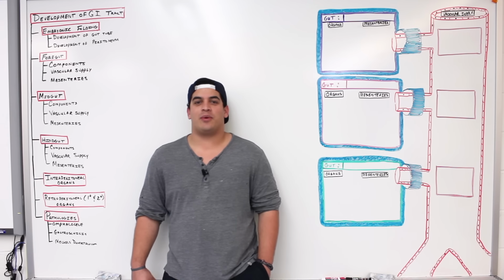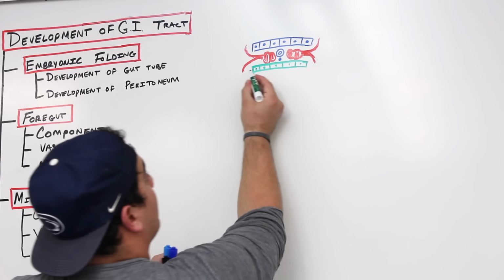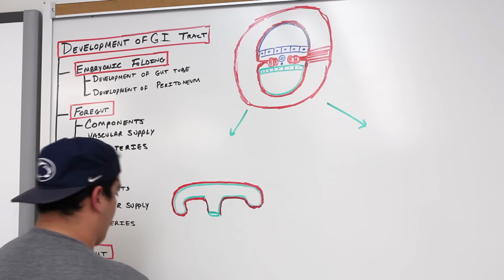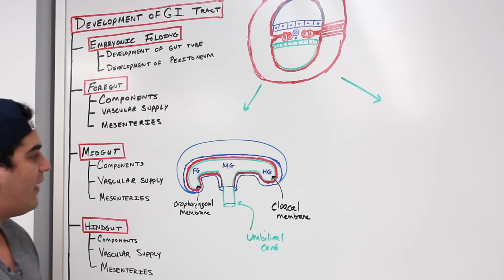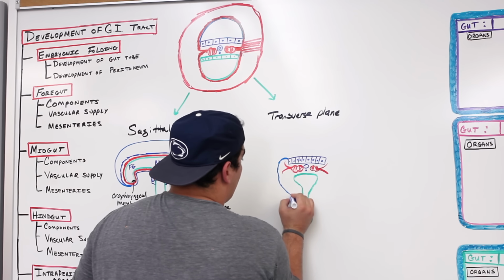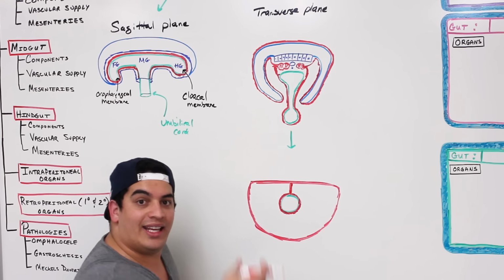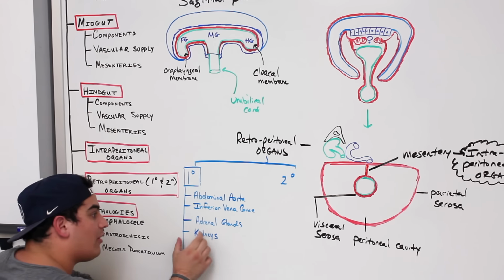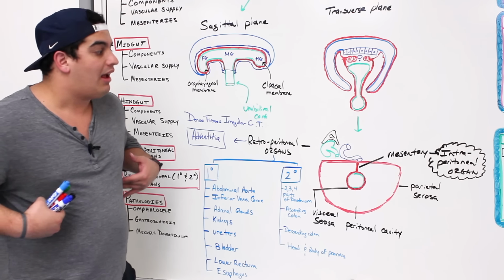Gastrointestinal | Development & Embryology of the GI Tract: Part 1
Ninja Nerds!
In this embryology lecture, Professor Zach Murphy starts a two-part series on the development of the gastrointestinal (GI) tract. We begin by exploring how embryologic folding transforms the early gut tube into three major regions: the foregut, midgut, and hindgut. Zach explains the spatial orientation and segmentation of these regions, laying the groundwork for understanding their adult derivatives.

The lecture also explains peritoneal positioning, differentiating intraperitoneal, primary retroperitoneal, and secondary retroperitoneal structures, and how these relationships evolve during gut rotation and fixation. Clinical correlations include high-yield congenital anomalies such as omphalocele, gastroschisis, and Meckel’s diverticulum, emphasizing embryologic origins and clinical presentation.